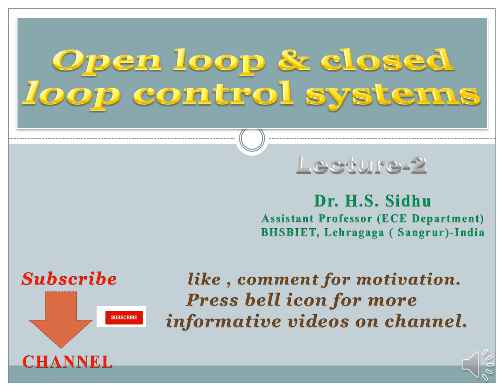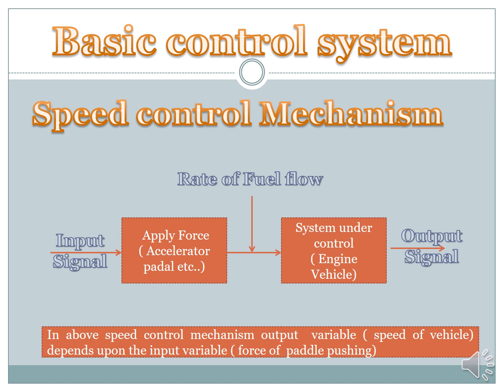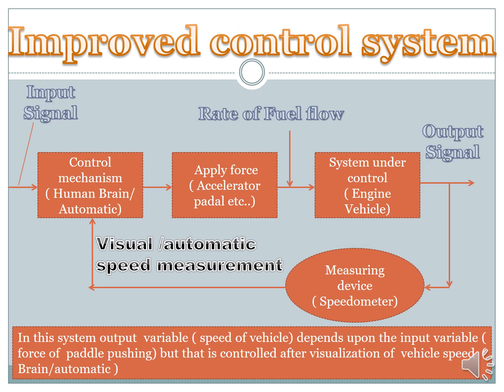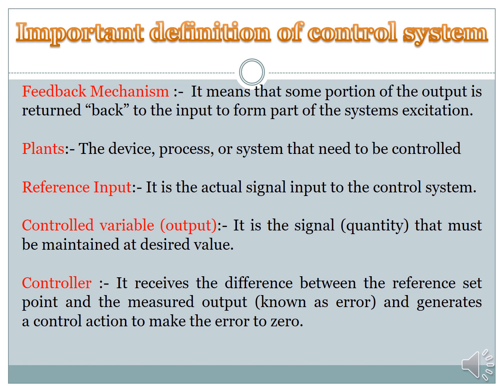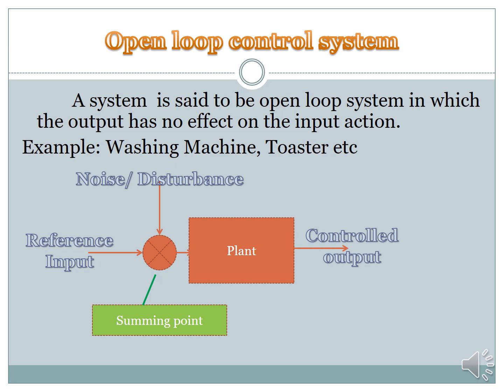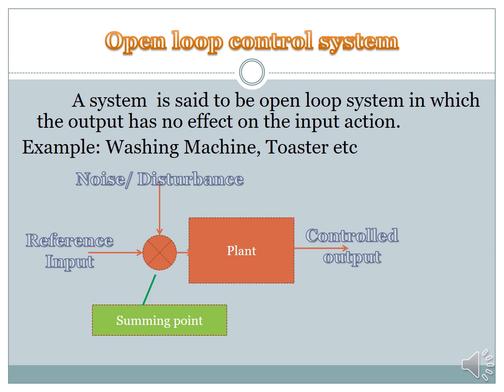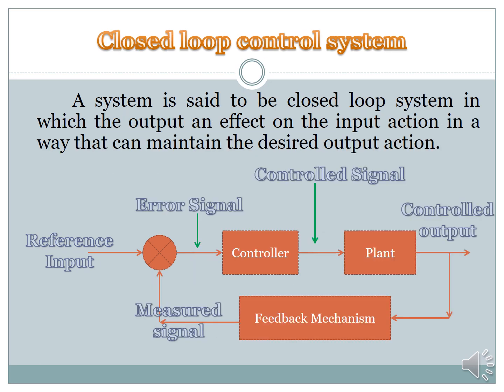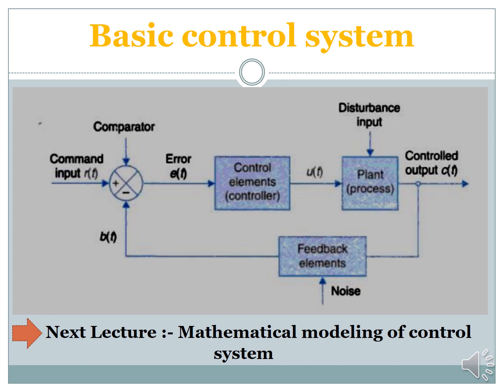Open loop and closed loop system in Hindi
Describe basic control systems, feedback mechanism, plant, controlled variable, controller and differentiate between open-loop and closed-loop system.